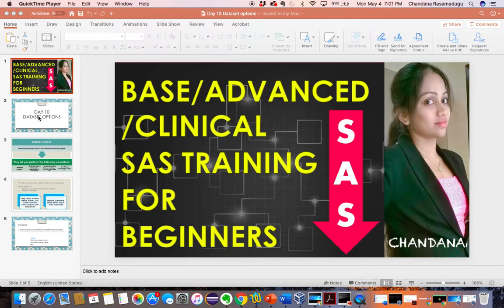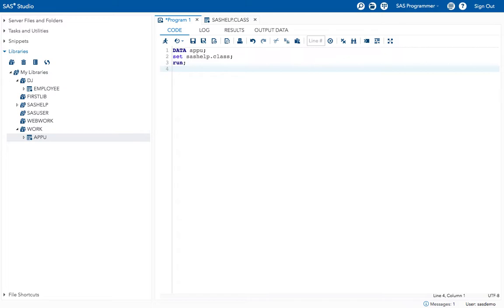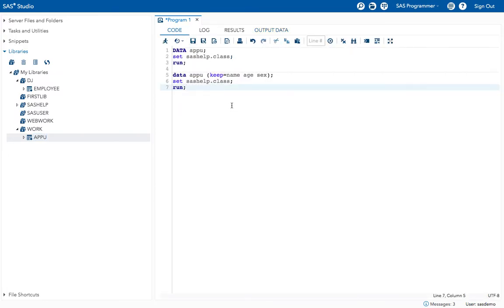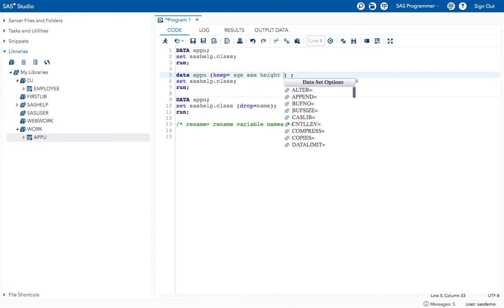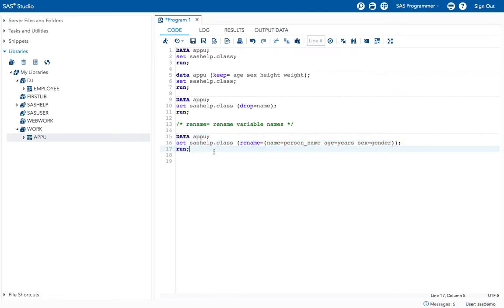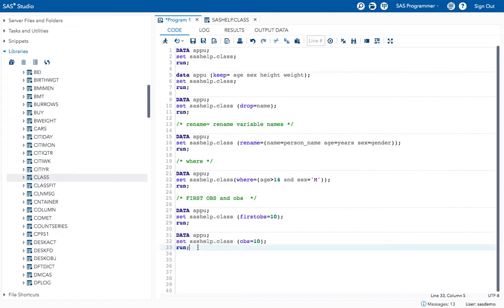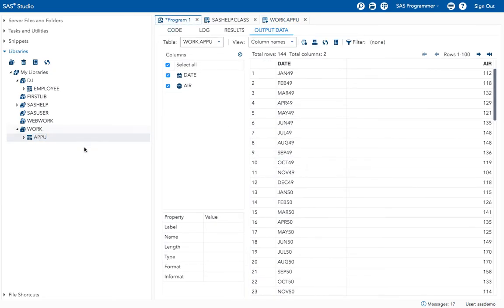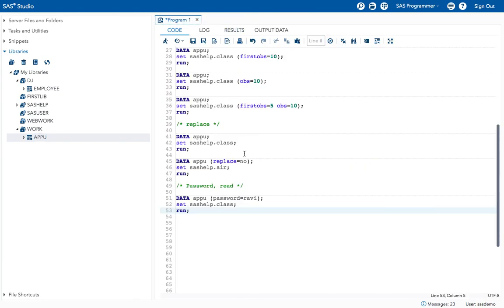SAS Programming Day 10 | Dataset Options in SAS